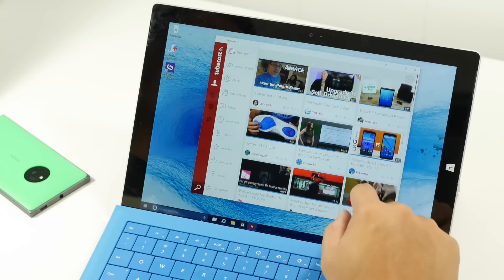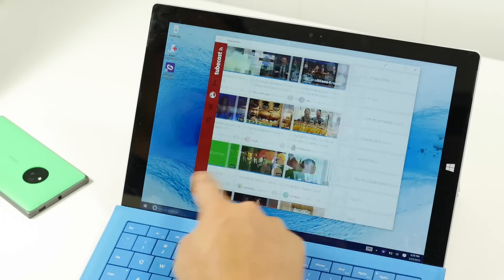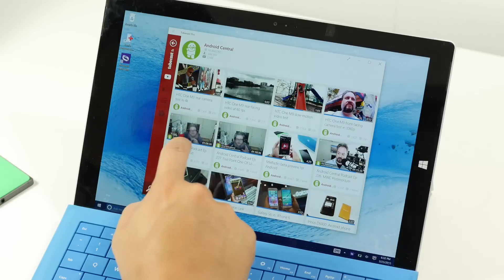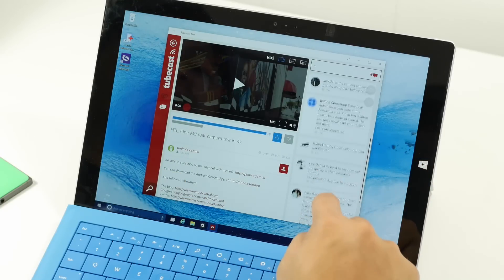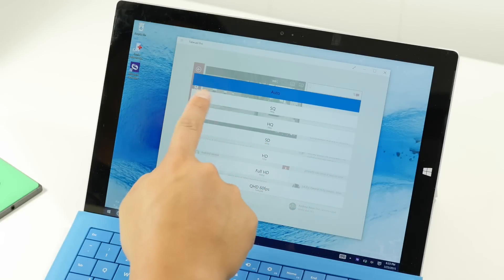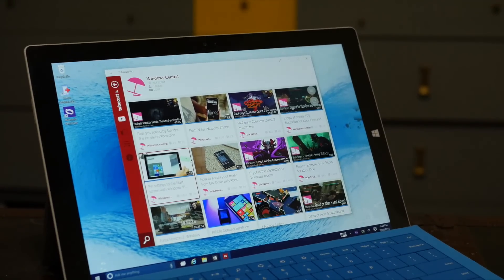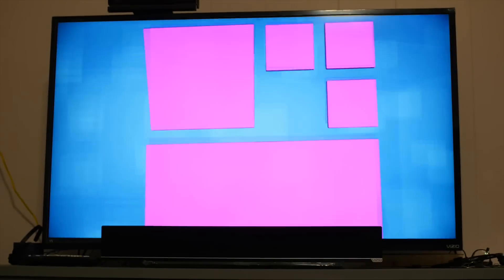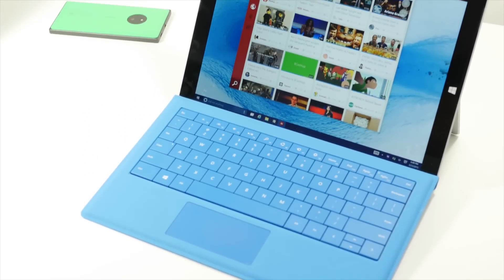Tubecast on Surface Pro 3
Tubecast is an awesome Youtube application for Windows Phone, and now it's also available for Windows. We've been playing with it for the past few days and it feels a lot like the Windows Phone app. You can use it to watch Youtube videos, download videos to your machine, and cast video to DLNA devices such as a smart TV or the Xbox One.